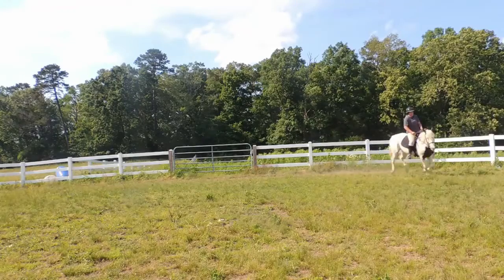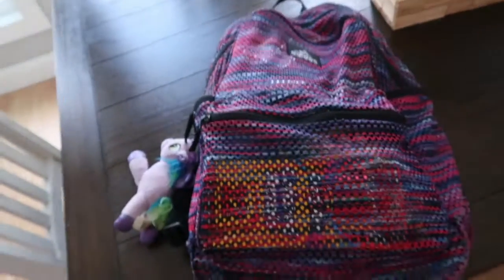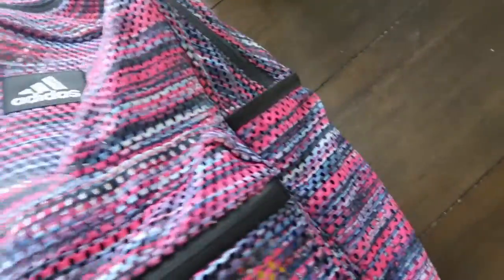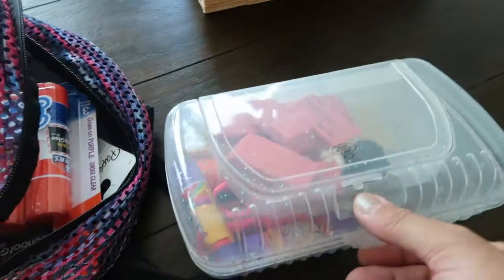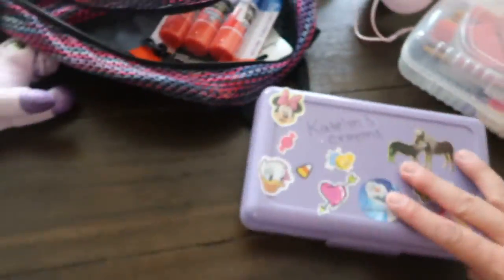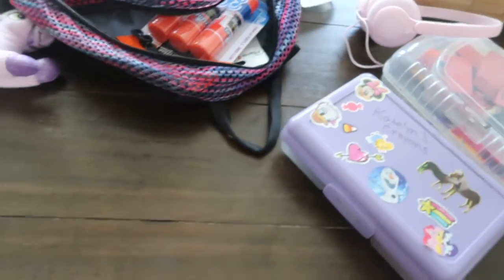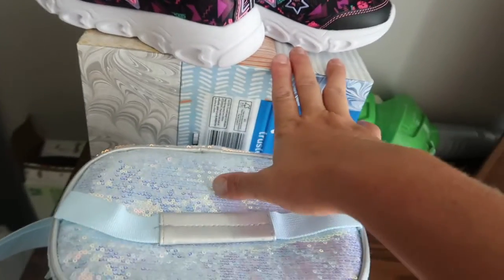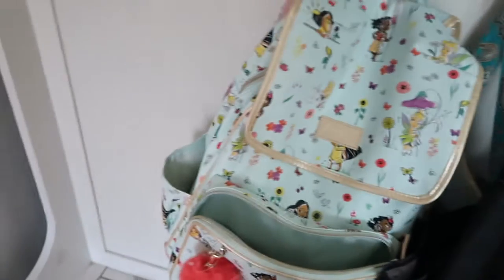Packing up for Back to School! Adventures By Kayla| Back to School Essentials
TIP JAR:If you would like to donate so that I could create more content, I would b ever so grateful!